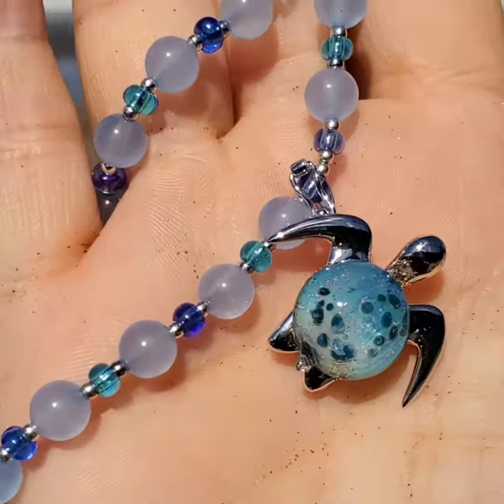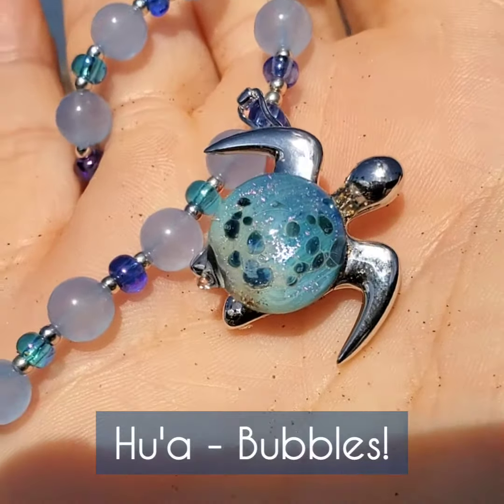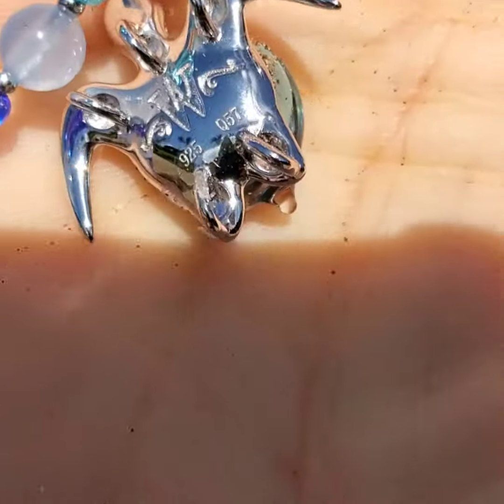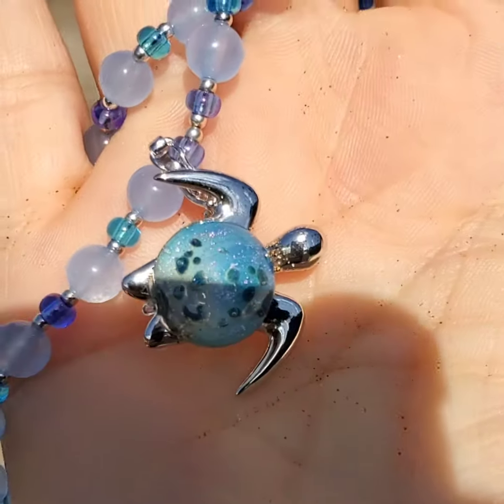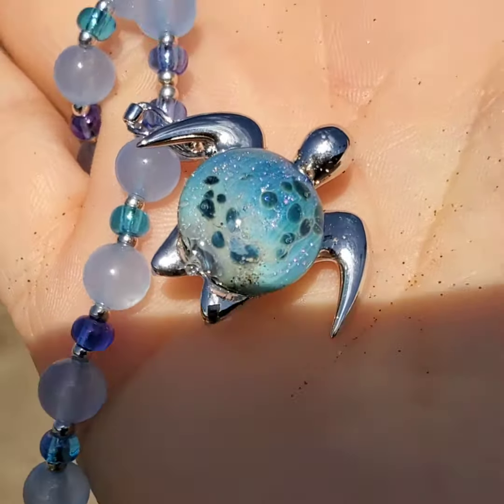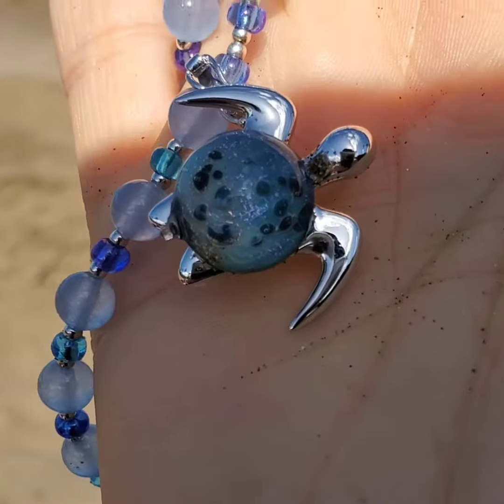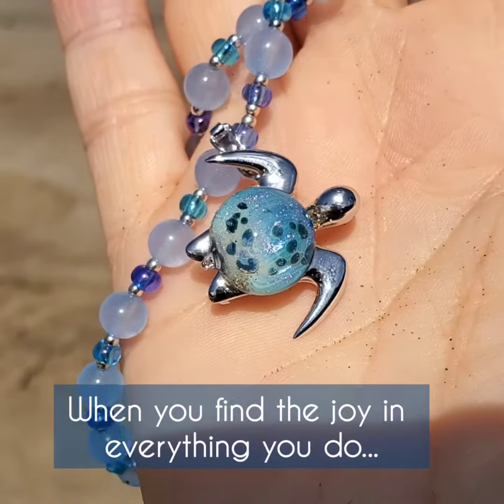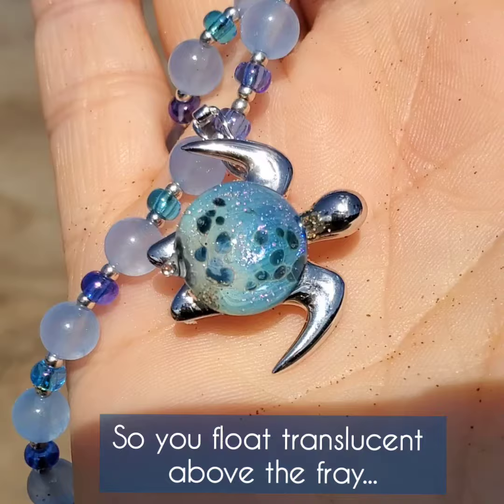Collectors Corner episode 3 Hu'a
In this video I am at the beach and I show you my latest collector piece,  this particular piece is spoken for... however you can reach out to me in person if you are interested in obtaining something similar for yourself :-) the Hawaiian word Hua means bubbles and you can create your own translucent bubble that allows you to float above the fray  by finding the joy and everyone you meet and everything you do!